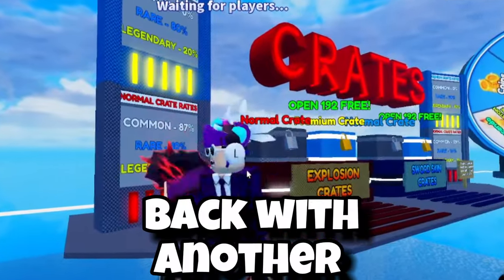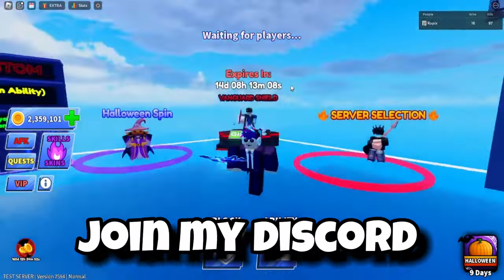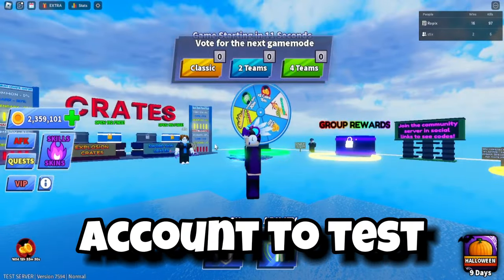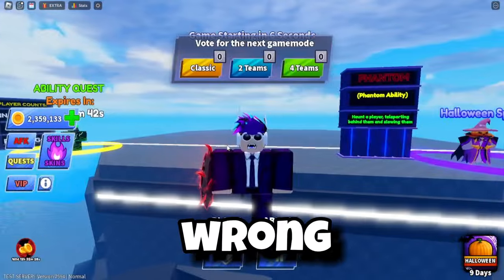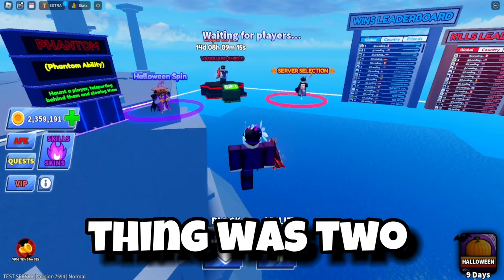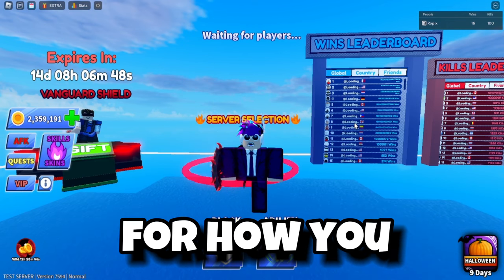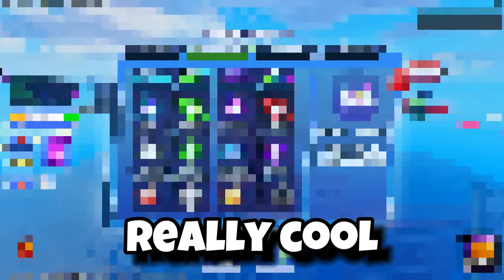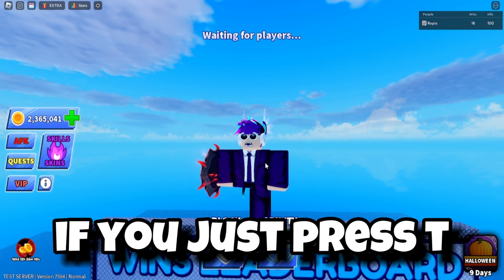Everything In NEW Blade Ball UPDATE…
The Newest update is all f2p in blade ball
you get new abilities,explosions and much more!